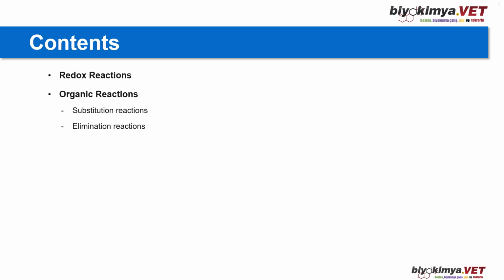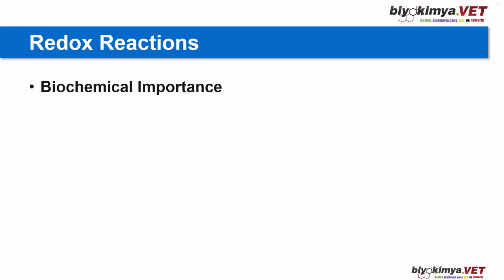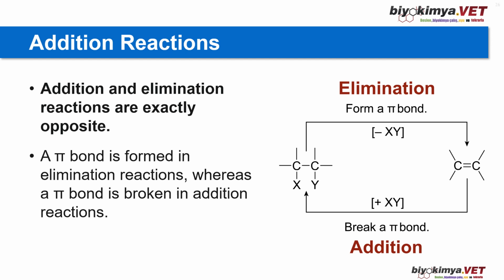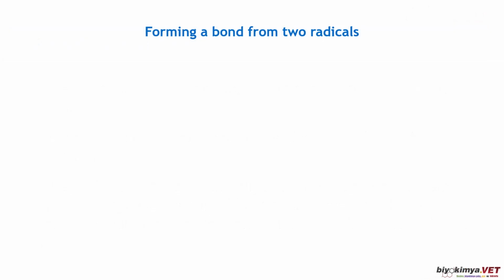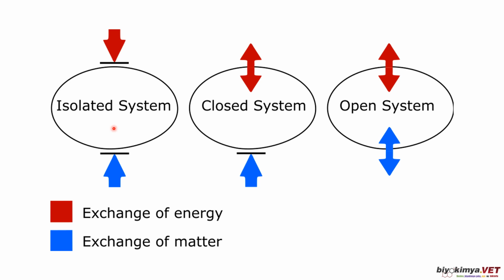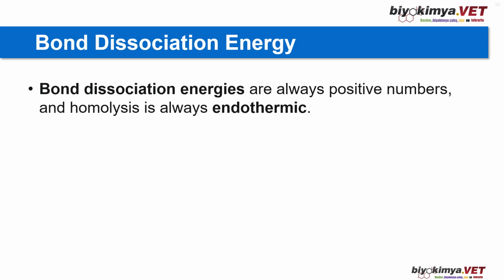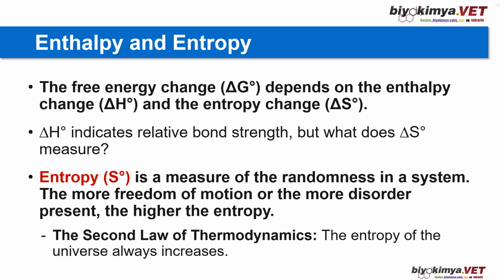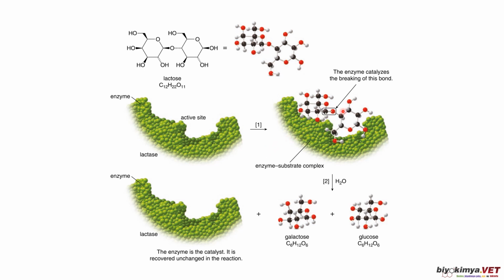ORGANIC CHEMISTRY | Topic 5: Redox and Organic Reactions, Thermodynamics and Kinetics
Hello everyone. I am here with a new Organic Chemistry video.

Topic 5: Redox and Organic Reactions, Thermodynamics and Kinetics

-00:00 Redox and Organic Reactions, Thermodynamics and Kinetics
-00:21 Contents
-01:30 Redox Reactions
-14:26 Organic Reactions
17:14 Substitution reactions
19:45 Elimination reactions
22:42 Addition reactions
24:25 Bond Breaking and Bond Breaking
26:27 Bond Cleavage
31:29 Radicals, Carbocations and Carbanions
35:25 Bond Formation
-36:25 Thermodynamics
40:41 Energy and Units of Energy
44:46 Thermodynamic Systems
49:12 Internal Energy and Enthalpy
58:40 Bond Dissociation Energy
01:04:17 Equilibrium Constant and Free Energy Changes
01:09:29 Enthalpy and Entropy
-01:14:32 Kinetics of Chemical Reactions
01:15:21 Activation Energy
01:16:48 Rate Equations
01:17:41 Catalysts
01:19:25 Factors Affecting Reaction Rate
01:21:36 Enzymes
-01:23:50 References
-01:23:58 Next topic: Carbon (C) Atom
-01:24:24 The End